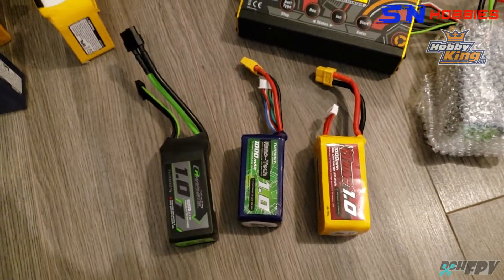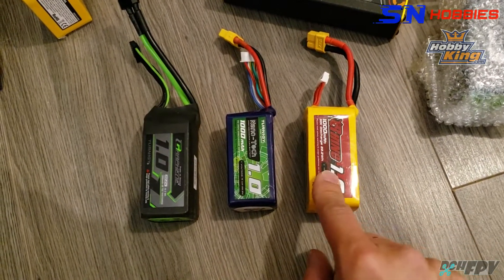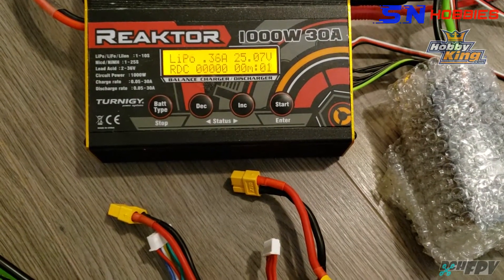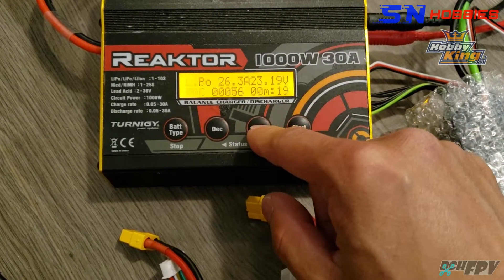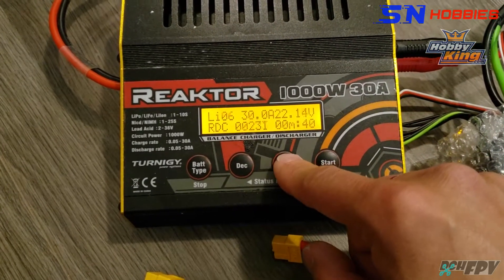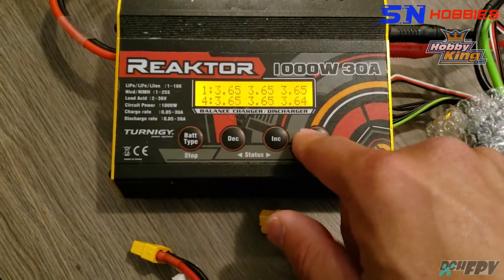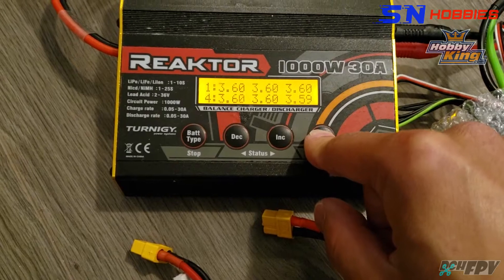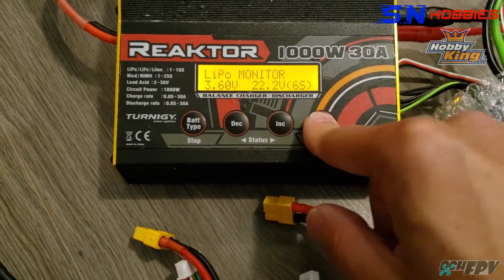6S 1000mAh Lipos 30C Discharge Tests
NOTE: In the video I said Rhino has voltage sagged just below 3.6V. It was actually a hair lower than Nano-tech Plus.
Finally managed to log high-amp discharge tests with 3 of my favorite lipos: the Nano-tech Plus, Rhino, and Graphene Panther. I have had the Rhinos 6S 50C 1000s the longest and flew and abused them for about 20-ish flights each pack. I've got the Nano-tech Plus 6S 70C 1000s and Graphene Panther 6S 75C 1000s later and haven't really flown them yet after the 3 or so break-in cycles, which on hindsight may have them in handicap thru' these tests.

Anyways, as expected the Graphene Panther has clearly less voltage sag while the 50C Rhino and 70C Nano-tech are close. What surprises me is that despite the lowest IR, least voltage sag, and the heaviest of all, the Graphene Panther has higher temp creep than the Rhino! I would have to re-visit these tests after I have put some real flights in the Nano-techs and Panthers.

The biggest take-away is that the 50C label for the Rhino is just a number (in a good way). From our testings, HobbyKing has been stepping up with their lipo C-rating to more reflect their practical rating. The Rhino is their latest release and lab tests have shown they are actually very close to if not already matching the 50C label.

See my DCHFPV Facebook page for more details.